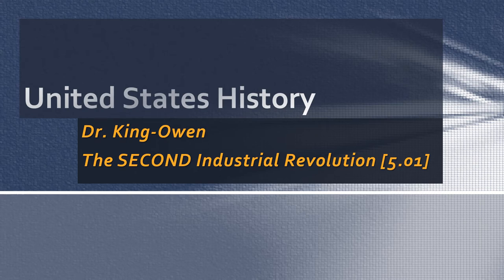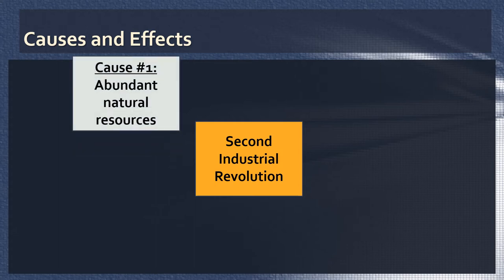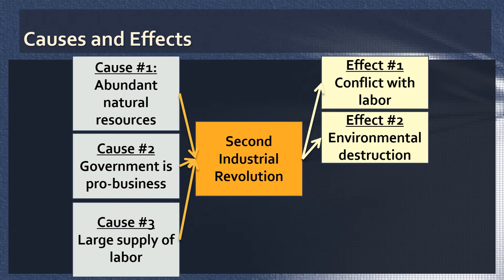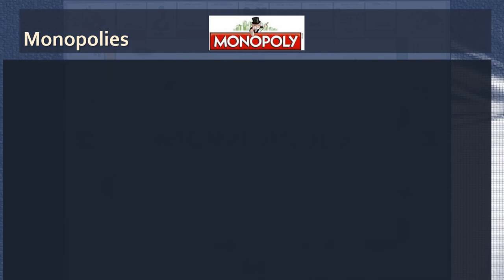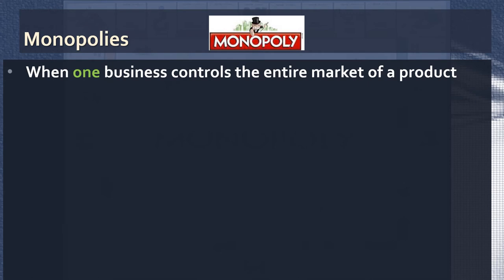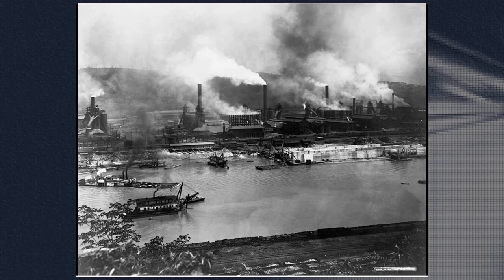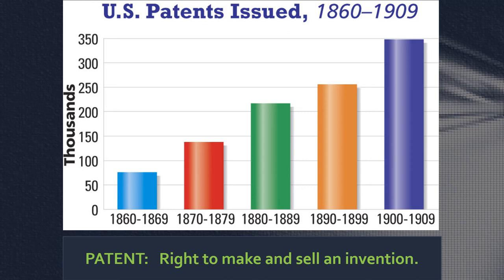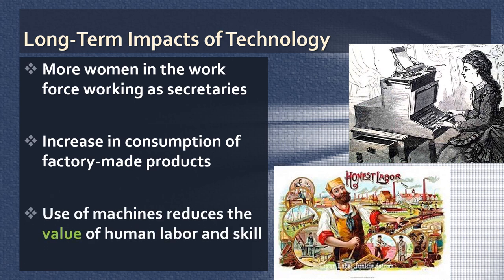08 IndustrialRevolution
US History, Unit 5, Lecture 8

America becomes the leading industrial nation by 1920. This lecture examines technology and other factors that account for America's dramatic industrial growth after 1865.